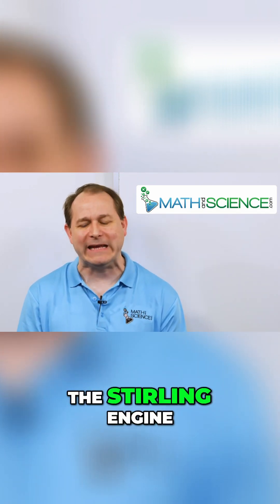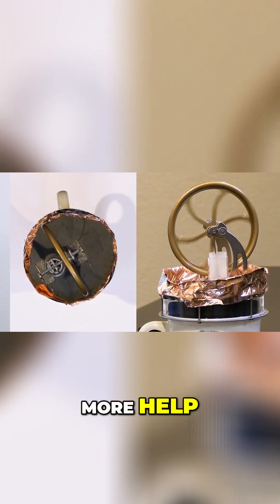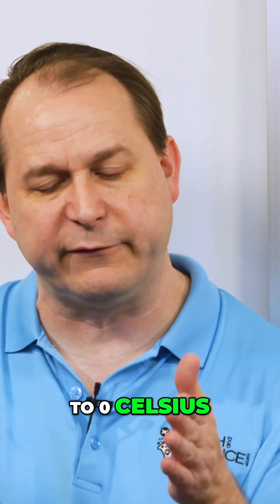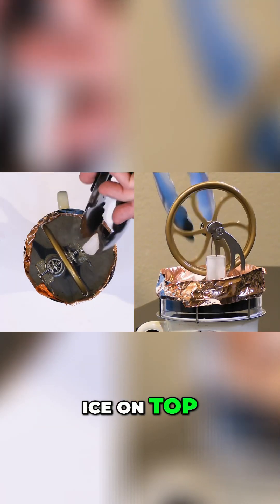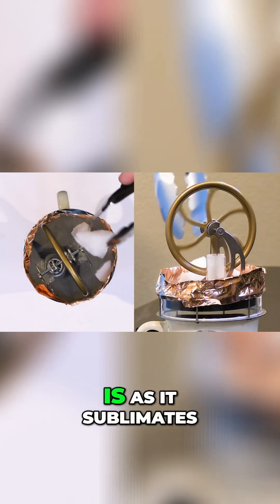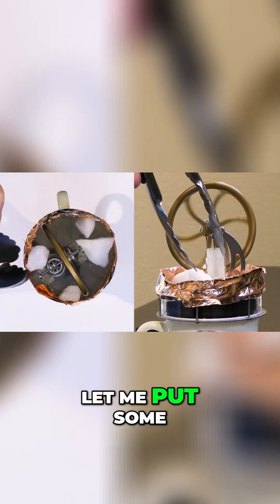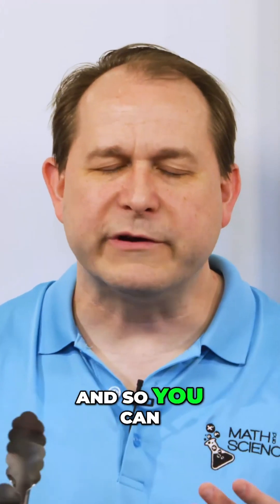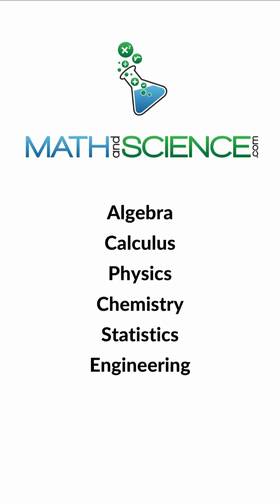Can ICE Power a Heat Engine?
This fascinating video features an engaging science experiment demonstrating a Stirling engine powered by dry ice and hot water. In this captivating demonstration, viewers witness firsthand how temperature differences can create mechanical energy. The experiment highlights the principles behind the Stirling engine, an innovative device that converts thermal energy into motion. With clear visuals and step-by-step guidance, the video captures the engine’s smooth operation as it responds to the contrasting temperatures of dry ice and hot water, vividly illustrating concepts of thermodynamics and heat exchange.

Through dynamic close-ups, viewers can observe the engine’s moving parts—such as pistons and flywheels—in action, providing a deeper understanding of energy transformation. The video emphasizes safety considerations and proper handling of materials like dry ice, making it ideal for students, educators, and science enthusiasts alike. After watching, audiences will better understand the underlying physics of Stirling engines, how they utilize temperature differences to operate, and why these principles are relevant in broader scientific and engineering contexts. Perfect for sparking curiosity and inspiring further exploration, this engaging demonstration makes learning science both accessible and exciting.